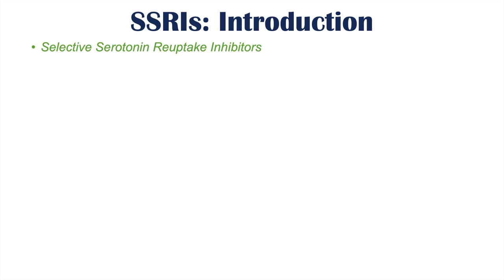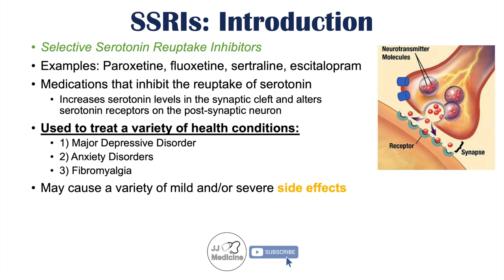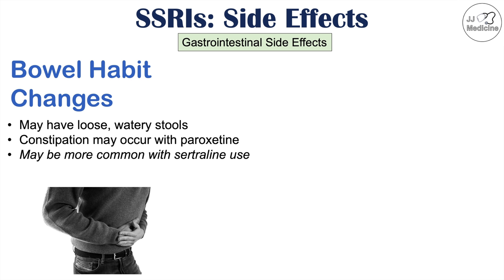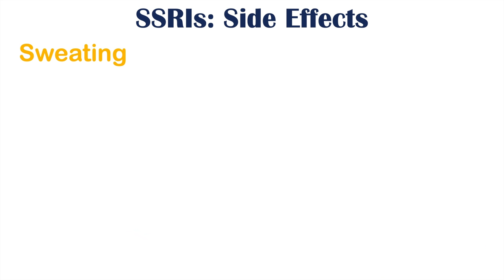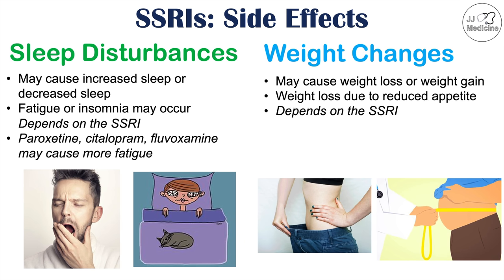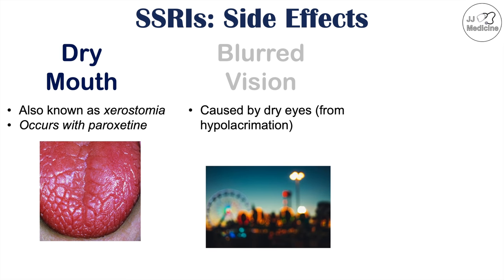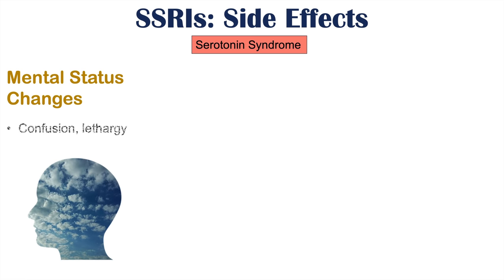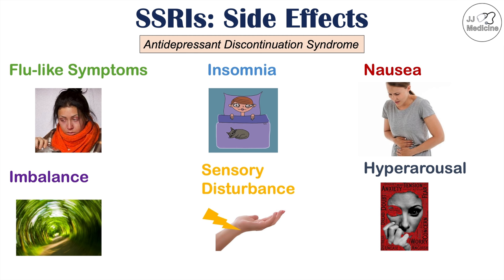SSRI Antidepressant Side Effects (& Why They Occur) | Fluoxetine, Paroxetine, Sertraline, Citalopram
Selective Serotonin Reuptake Inhibitors (SSRI) Side Effects (& Why They Occur) | Paroxetine, Fluoxetine, Sertraline, Citalopram

Selective Serotonin Reuptake Inhibitors (SSRI) are medications used to treat disorders of depression, anxiety and fibromyalgia. These medications inhibit the reuptake of serotonin back into the presynaptic neuron, leading to increased levels of serotonin in the synaptic cleft. SSRIs can lead to particular side effects, from their normal use and may also cause antidepressant discontinuation syndrome and serotonin syndrome. In this lesson, we discuss these side effects along with the symptoms of antidepressant discontinuation syndrome and serotonin syndrome.

JJ

For books and more information on these topics